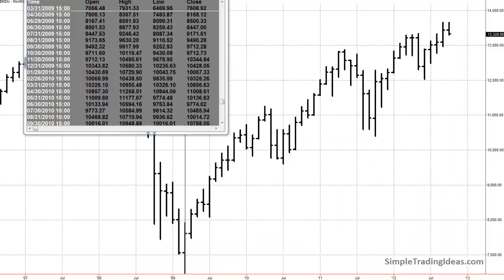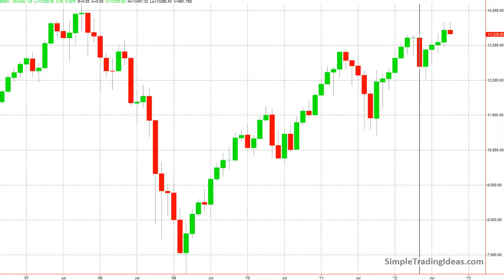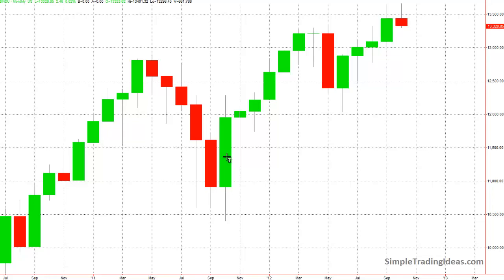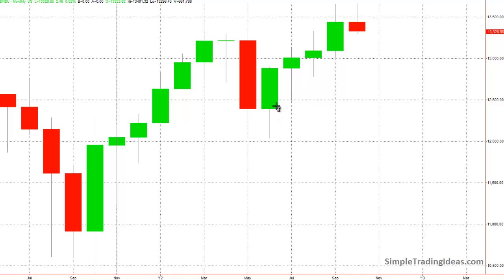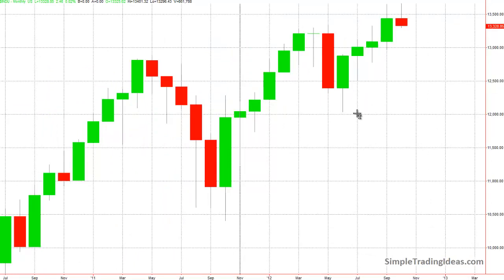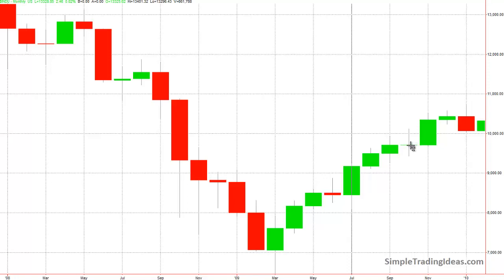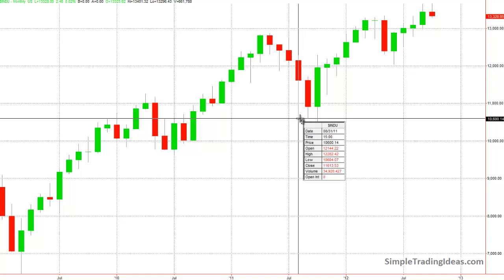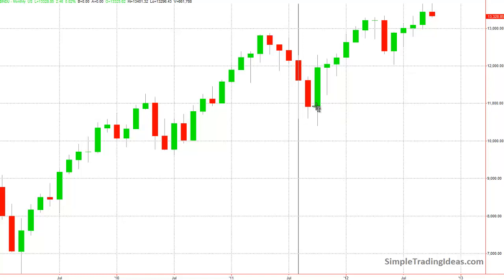Candlestick Chart Basics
- Candlestick charts are used as one of the most popular ways to view and analyze price action in a variety of markets. The use of Japanese candlestick charts was first popularized by Mr. Steve Nison, a recognized authority on candlestick charting.